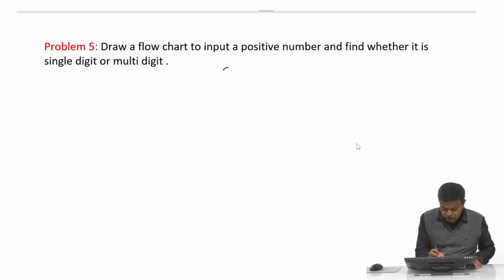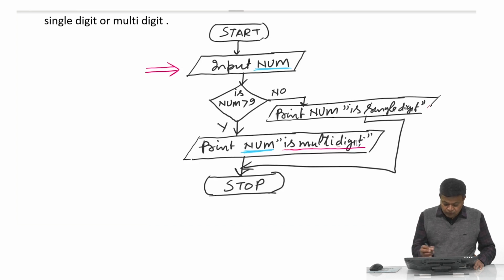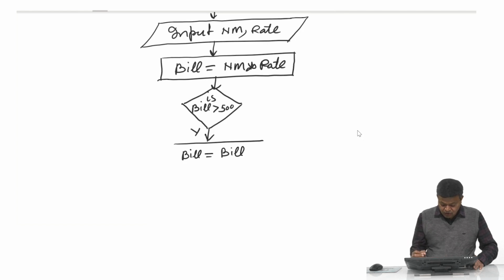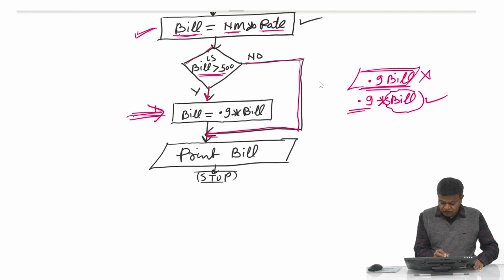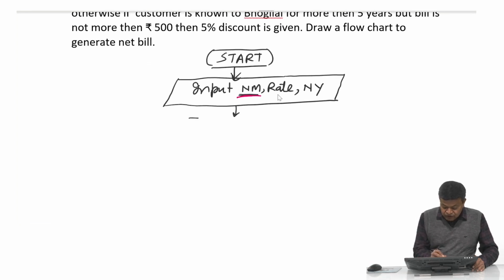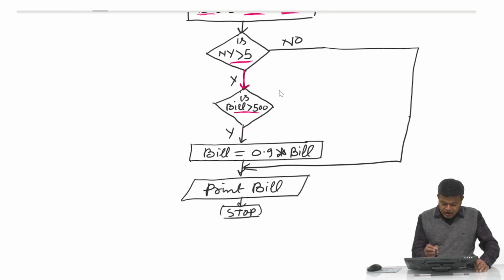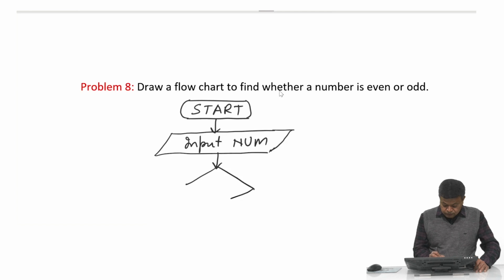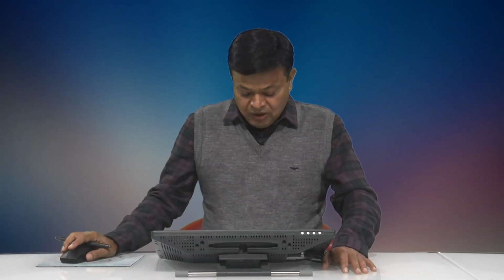Flowchart for Programming - Lecture 2 | Prof. Kamal Ghanshala | Graphic Era University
Here's part 2 of Creating Flowcharts for Programming! After a thorough and illuminating introduction to Flowcharts, here's an in-depth lecture on it's importance and it's implementation.

This lecture illuminates how to construct effective Flowcharts for efficient programming by Prof. KamalGhanshala, Hon’ble Founder President, Graphic Era Group of Institutions, who has decided to lead the charge in the online education paradigm for Graphic Era, by stepping up and taking the lead in delivering top-notch lectures every day through digital mediums.